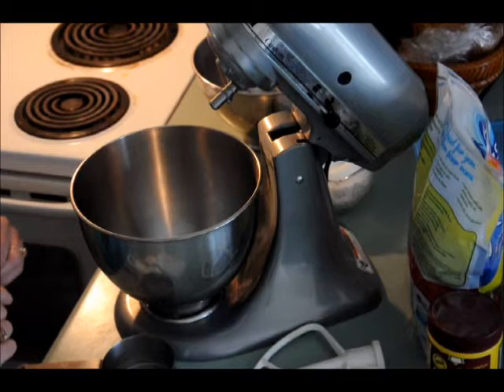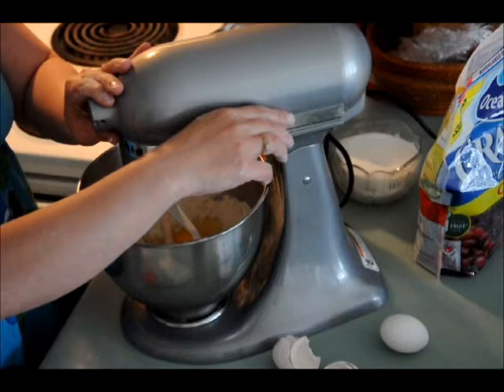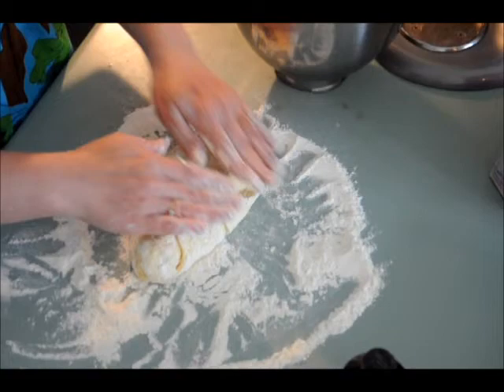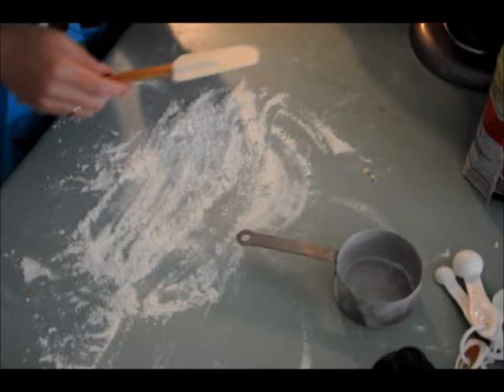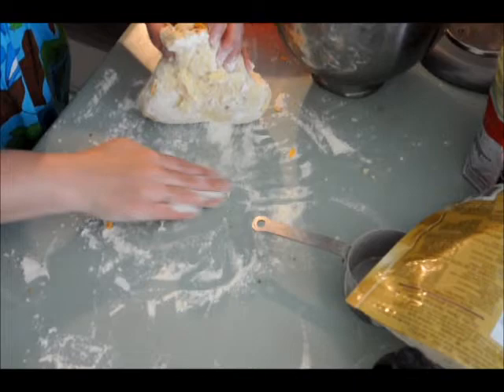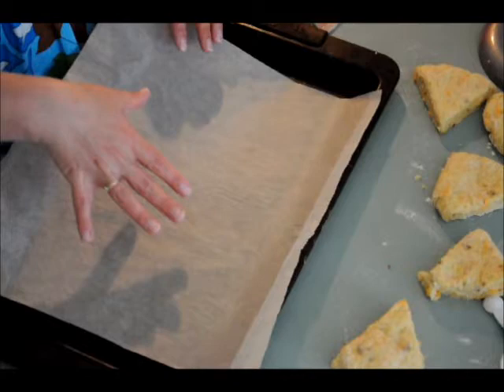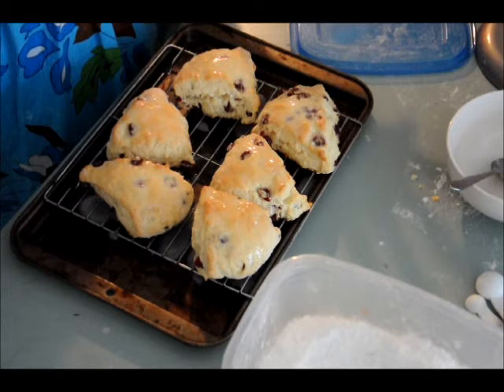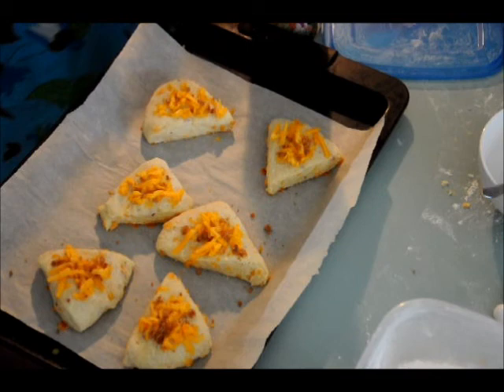SUPER EASY, SCONES!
2 Cups Flour
1 Tbs. Baking Powder
3 Tbs. Sugar
cut in 1/2 cup fat (butter, margarine, shortening, lard, whatever you have)
2 eggs
1/2 cup milk or water
1/2 cup of anything you would like to add, cheese, raisins, etc and 1/2 tsp flavorings if desired.

Pat onto floured board, fold 5-15 times to create layers. Leave dough about 1 inch thick. cut into triangles, circles, squares, fun shapes, whatever you like.

Bake in preheated 375 degree oven. Bake 15 minutes.

If wanting glaze just mix icing sugar with some milk, cream, water or egg white, your choice :)